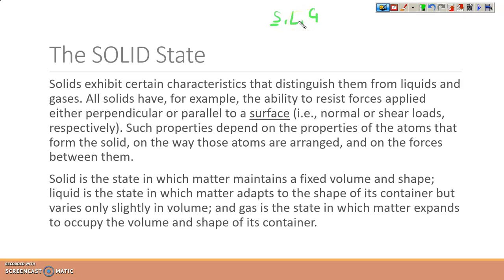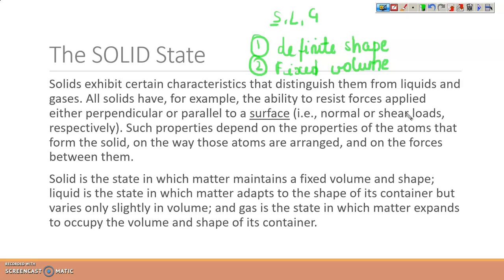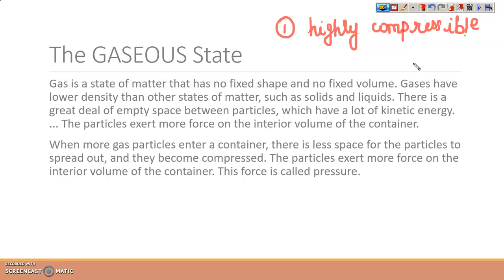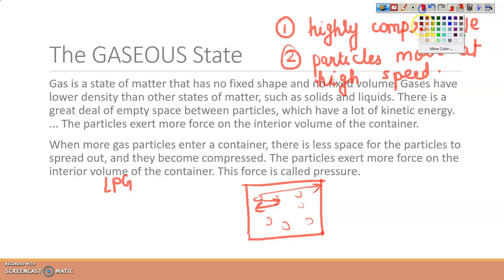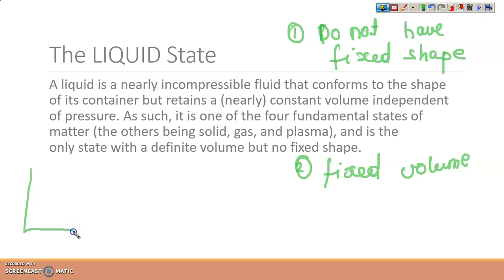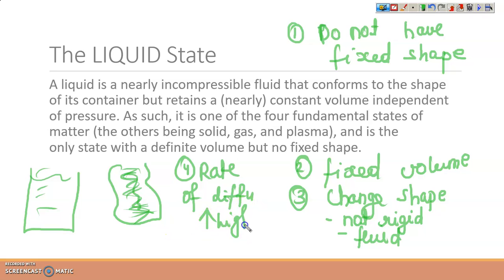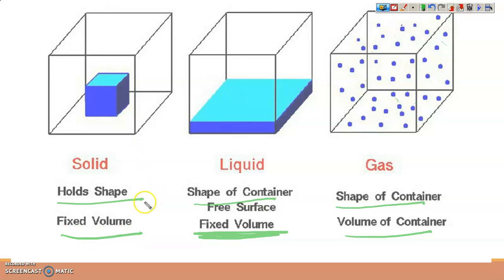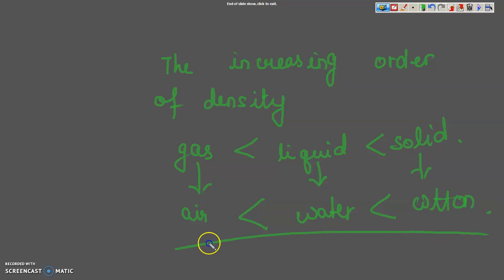Chemistry - States of Matter